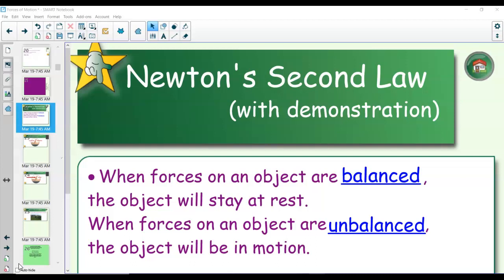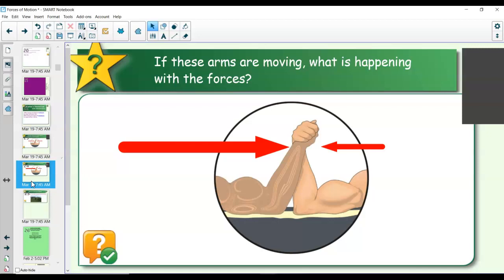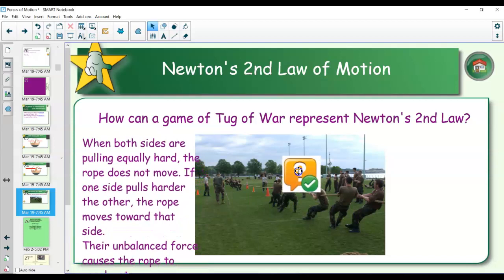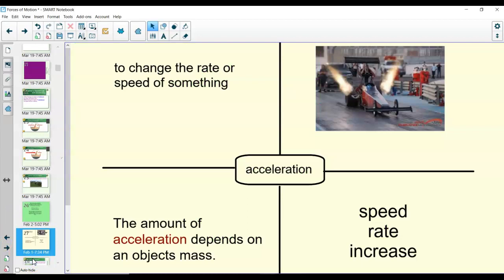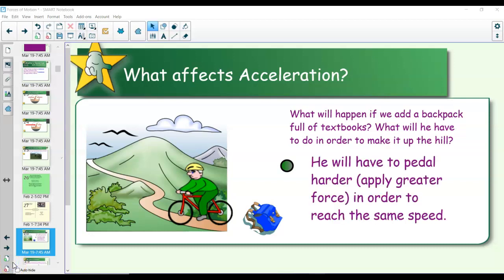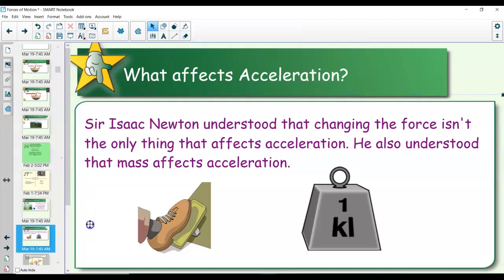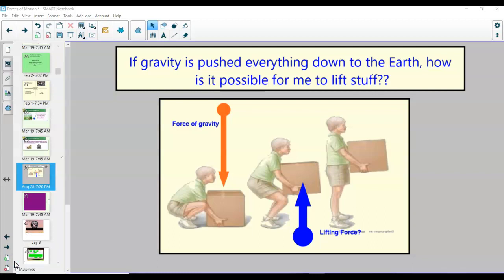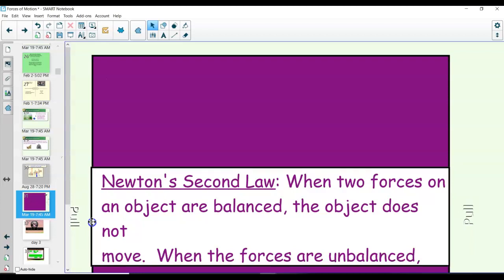Science forces of motion lesson 2 part 2